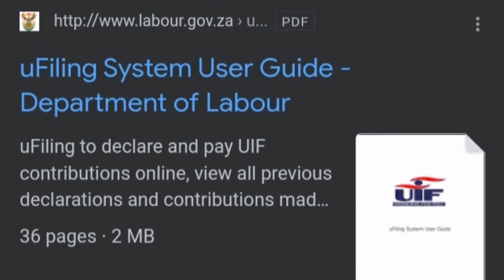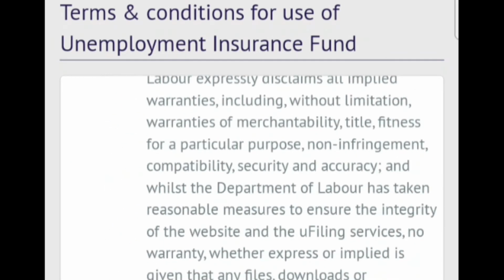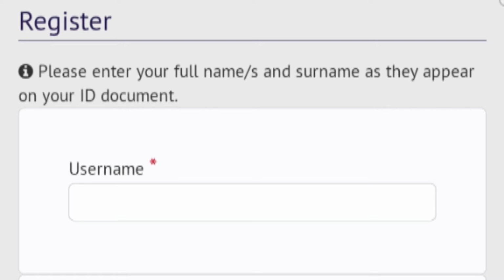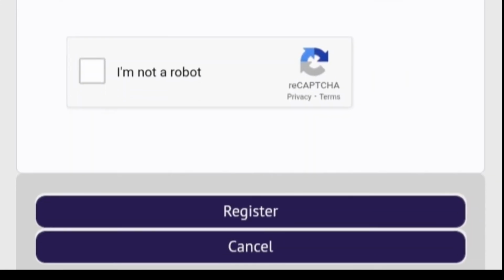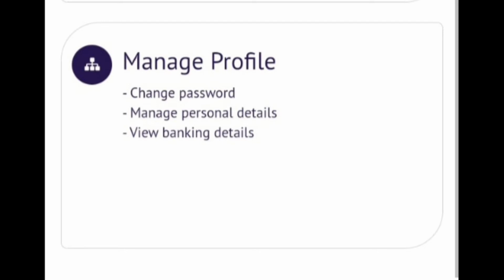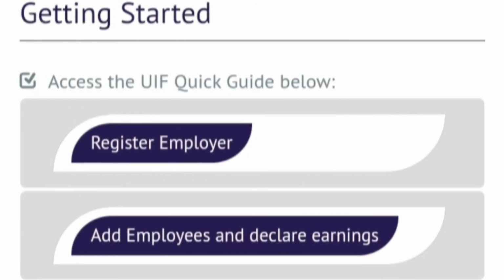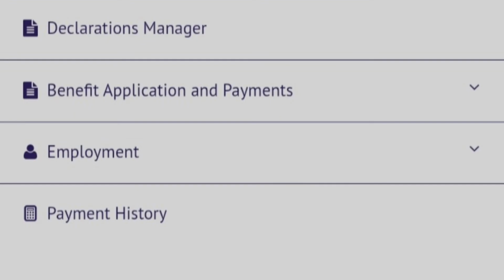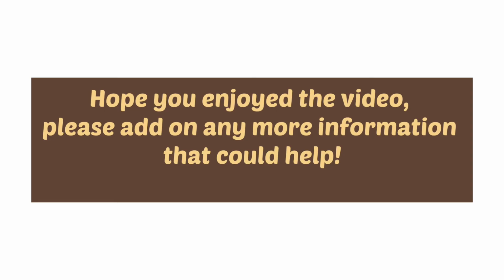Retrenched, what now!? | How to register and claim UIF online.